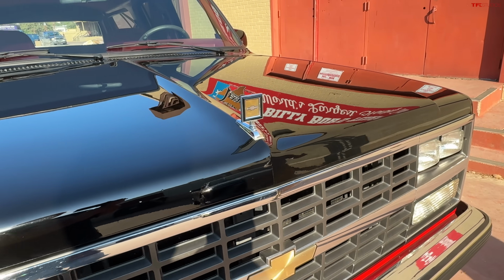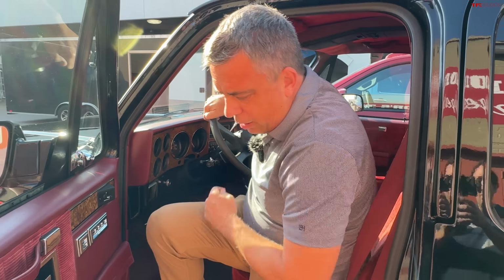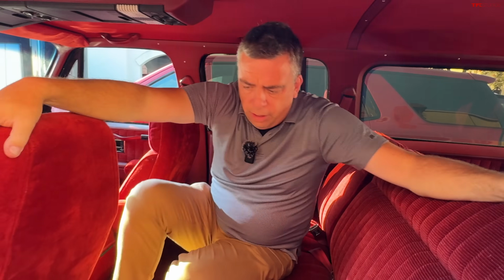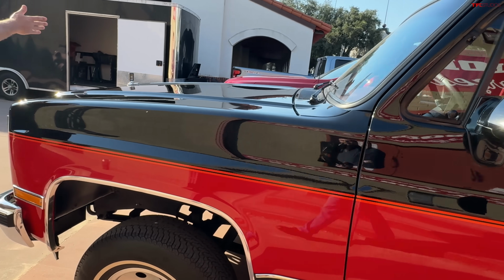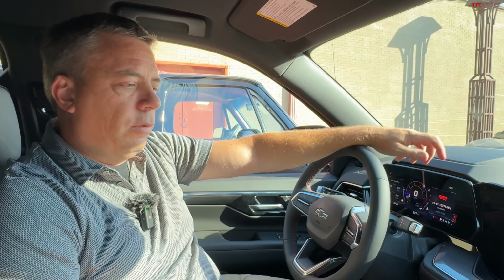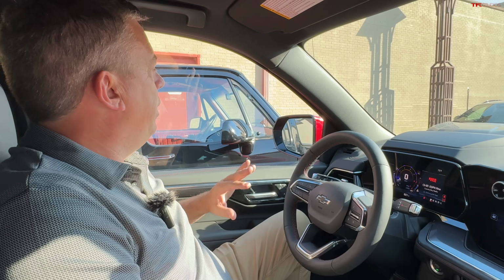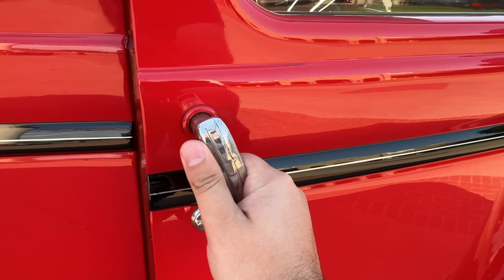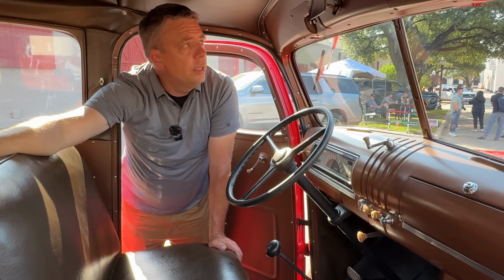Here's How Chevy's Full-Size Suburban (and Tahoe) SUV Has Evolved Over the Past 80 Years!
In this video, Andre covers 80 of the Chevy Suburban's 90-year history since 1935 -- from the brand-new 2025 model all the way back through the 1990 K10 Suburban and even a 1946 Suburban Carryall. Check it out!

Credits:
Zach Butler
Ian Chisholm
Andre Smirnov

0:00 Suburban 1990 K10 vs 2025
10:02 1946 Suburban Carryall